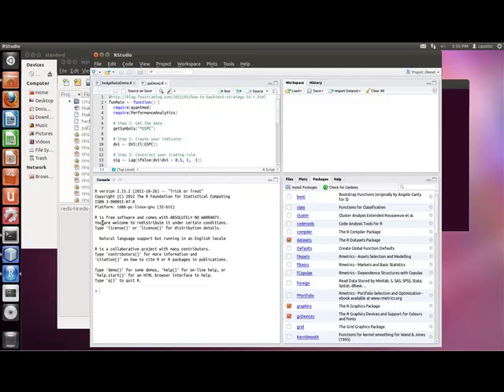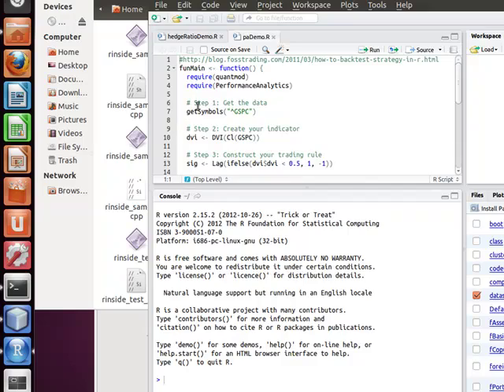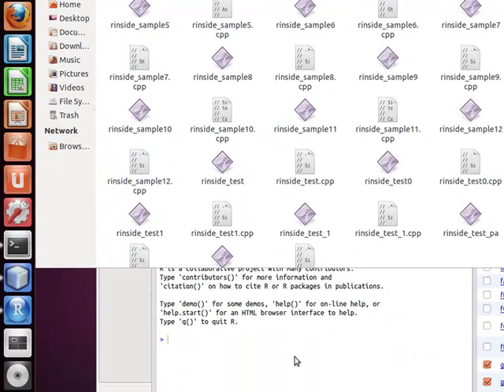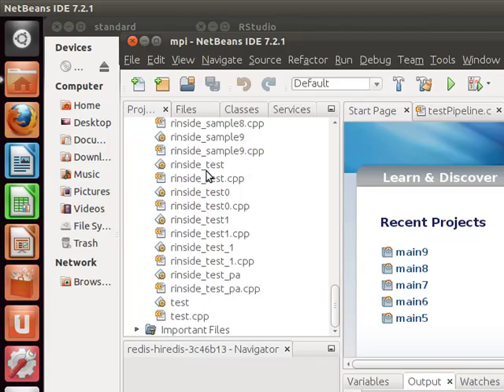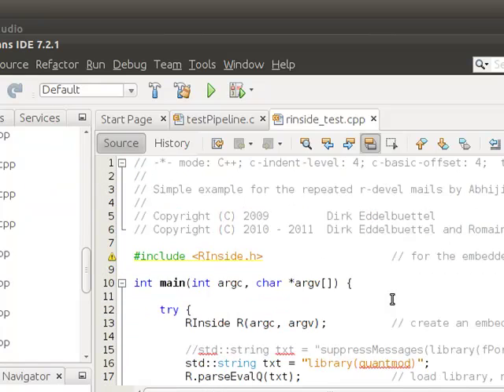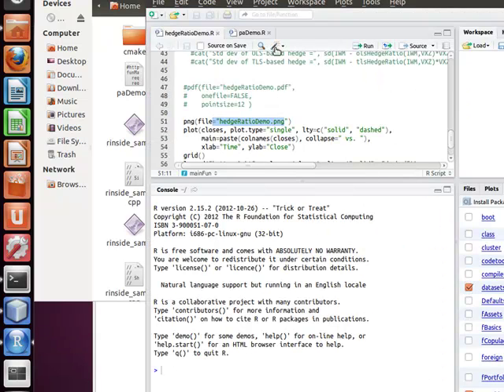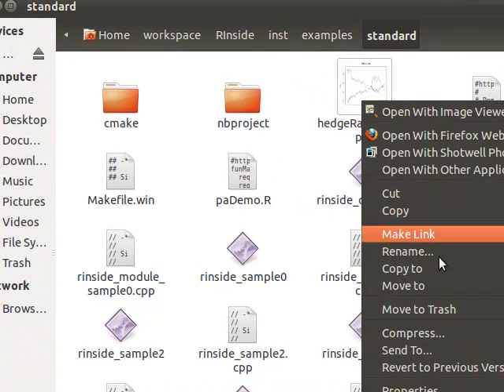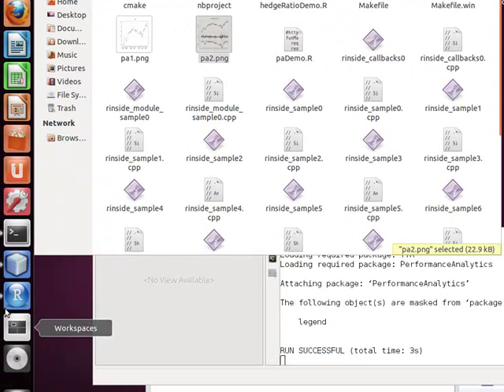demo of C or C++ calling RInside and RCpp with Performae Analytics R package in Ubuntu Linux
to get the source code